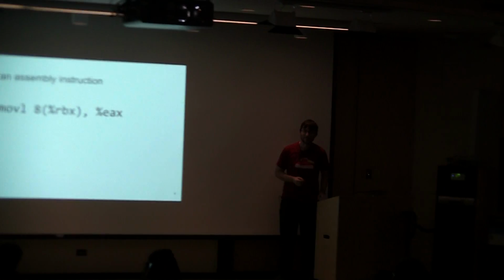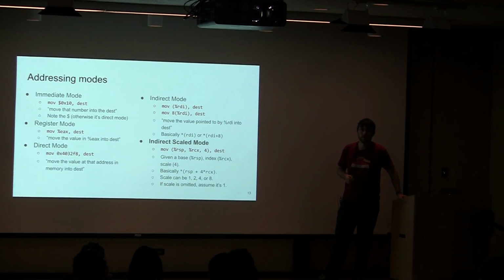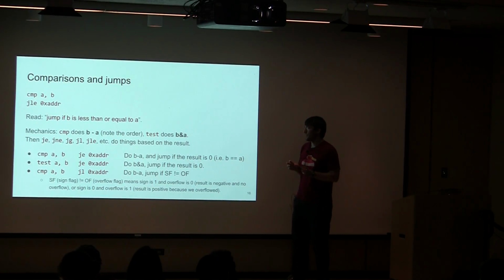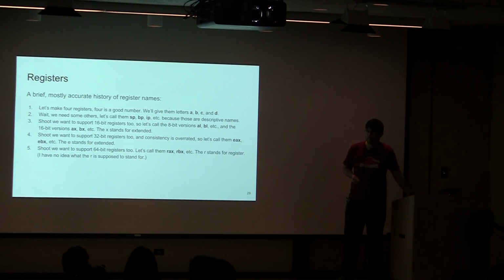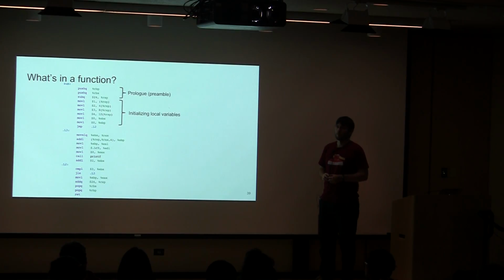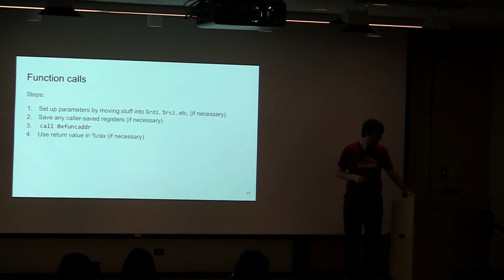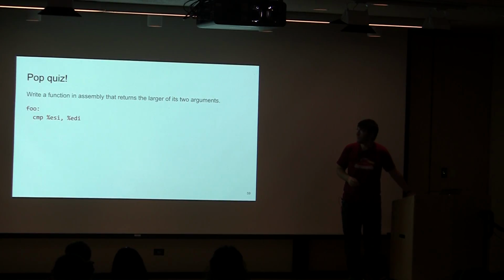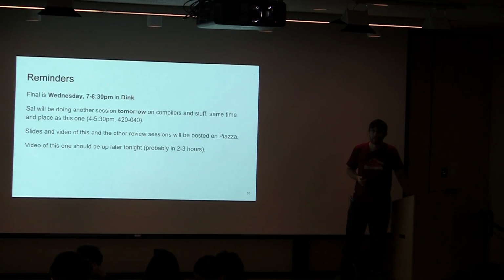CS 107 Final Review Session 1: Assembly